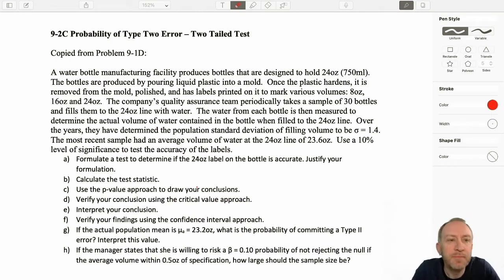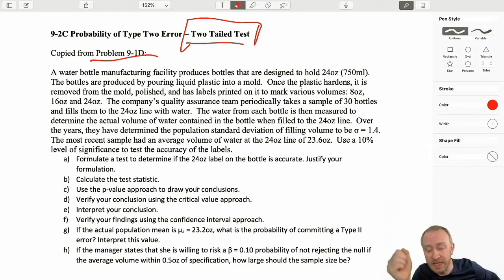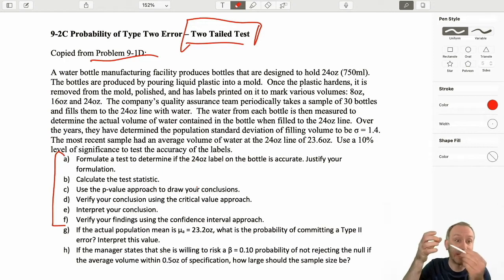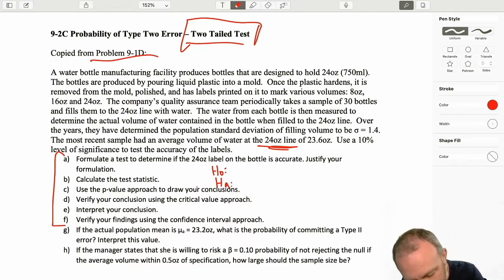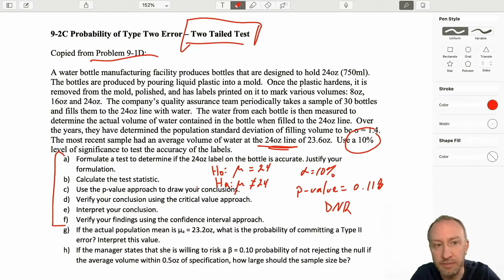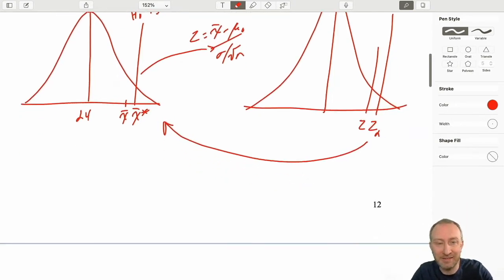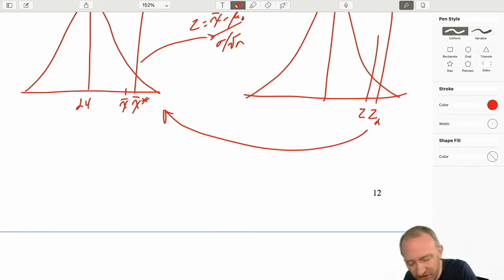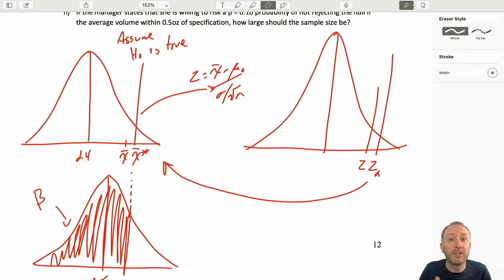Statistics Module 9 V2 - Probability of Two Two Error, Two Tail Test, Problem 9-2C